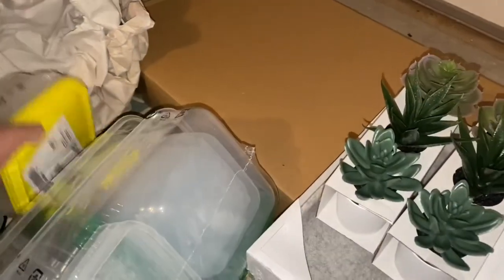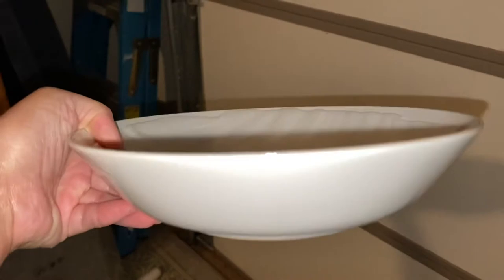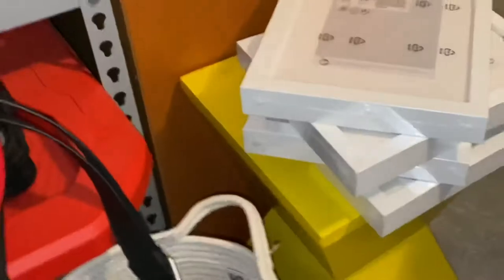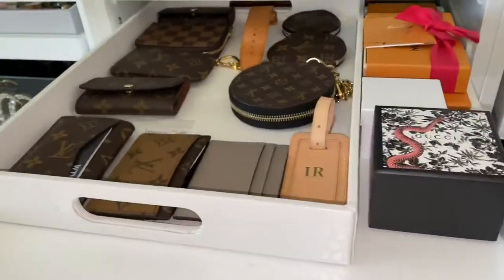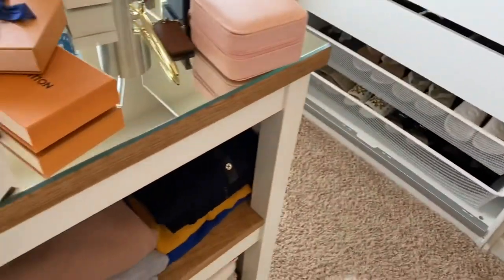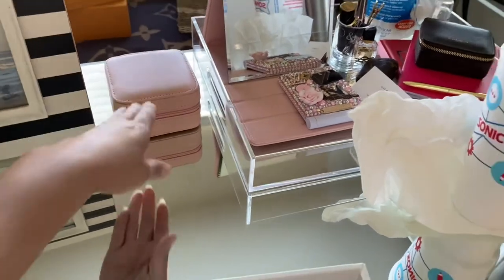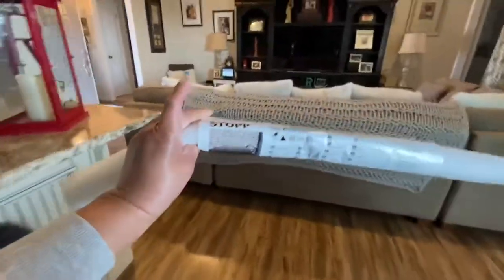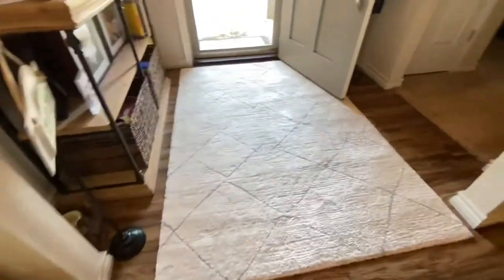DECORATING w/IKEA | REORGANIZING SPACES - PAX Draw w/Louis Vuitton SLGs | LIVING SPACE | IKEA Roduct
Hi Y'all!

Picture Frame

Rug underlay - Gray

Rug underlay - Stopp

Bowls - White Large 9”

Bowls - White 6”

Bowls - Brown 5”

Artificial plant in a pot - Trio/Small

Food containers- Green

Food containers- Yellow

Paper Napkins

Irene